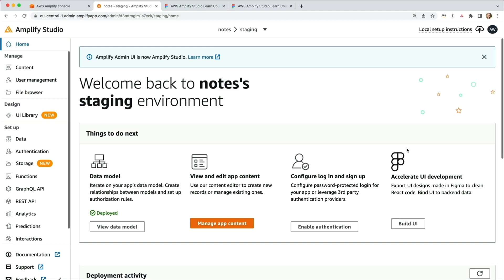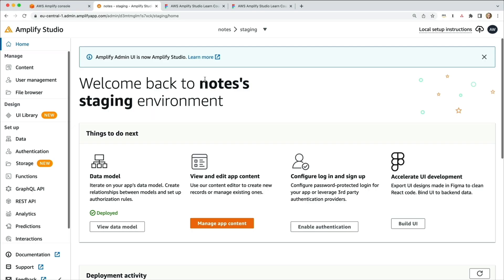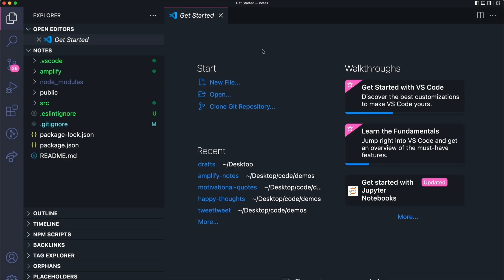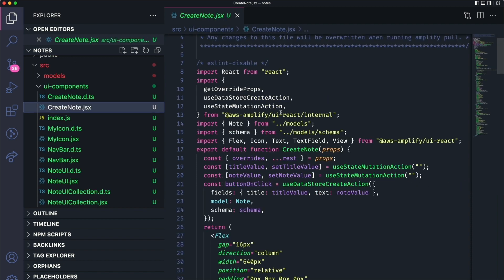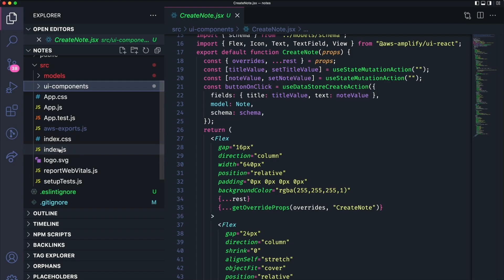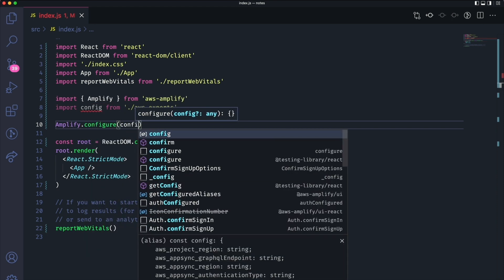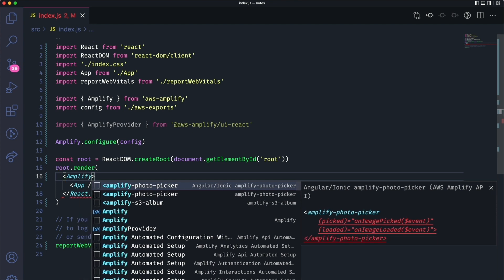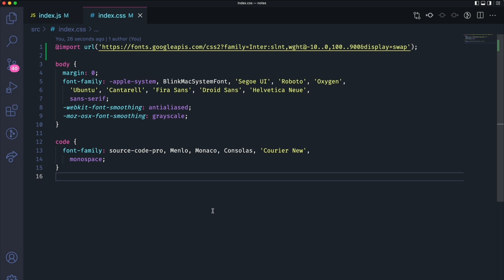Frontend to Full Stack: Set Up a Local AWS Amplify Application | Amazon Web Services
It's time to develop our application locally with code! We'll create a React application and set up AWS Amplify for the project.